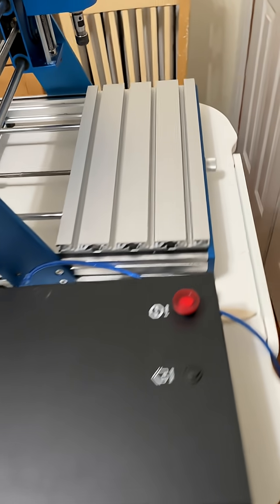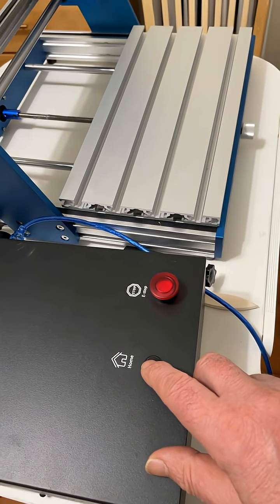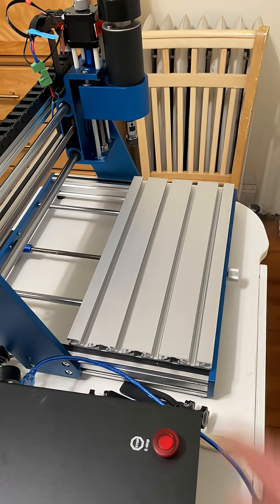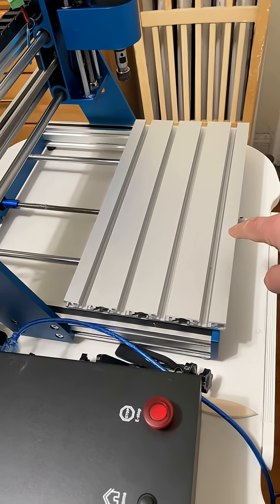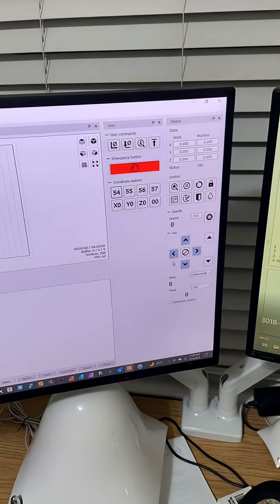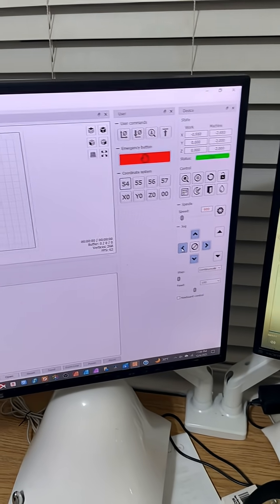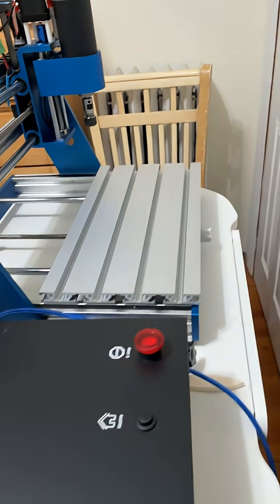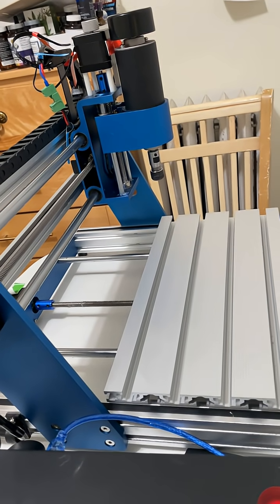Getting WolfPawn CNC Router Working With Candle Software for 1st Time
This is a quick video of my first time connecting up the WolfPawn CNC Router 3018-500W to a PC.  You need the latest Candle open-source software and you need to "home" the machine before it will work.  It's looking good and I'll show more video once I have a job on the machine.